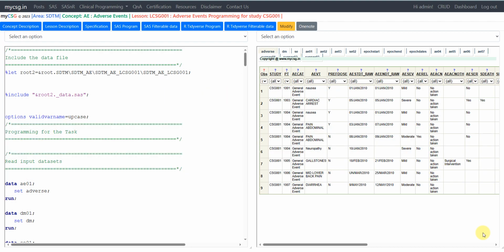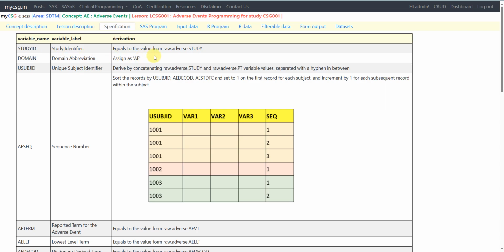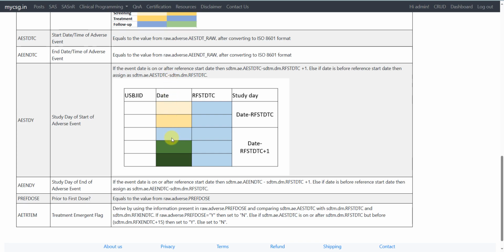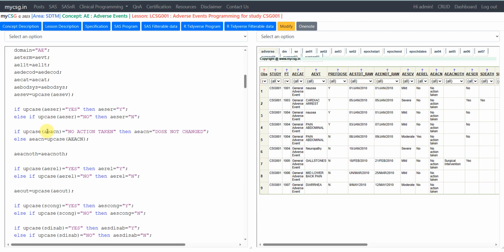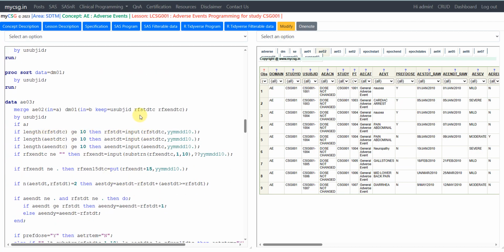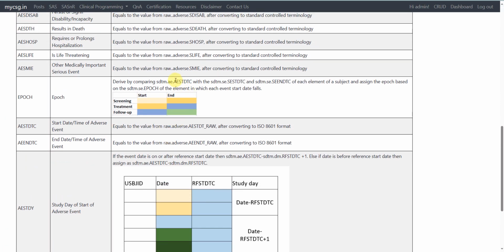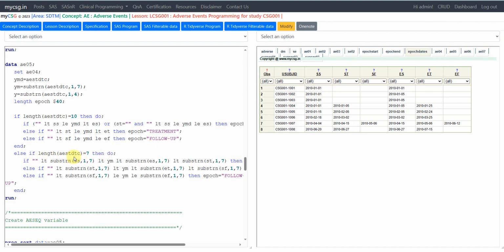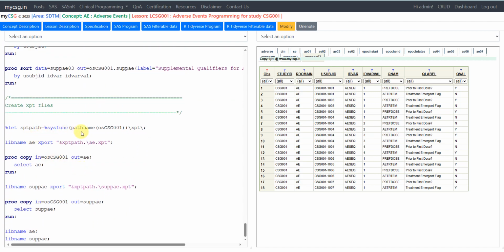Clinical SAS: SDTM - AE - Adverse Events dataset programming - SDTM_AE_LCSG001